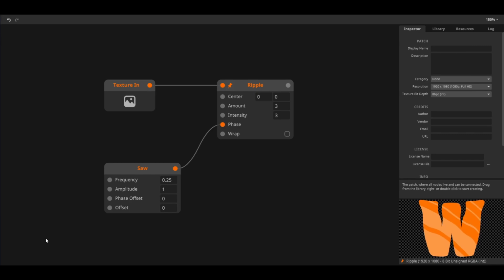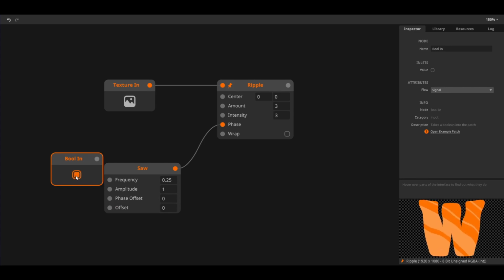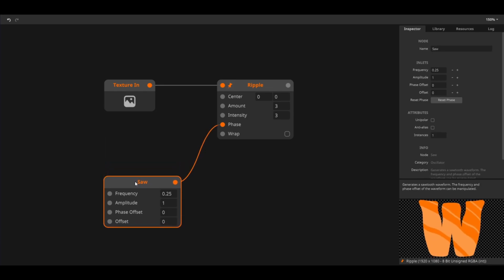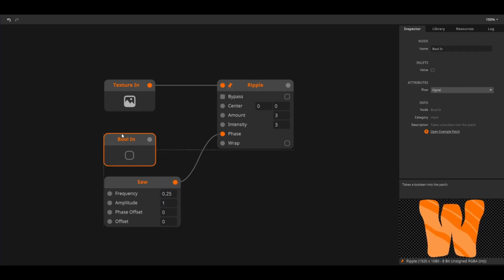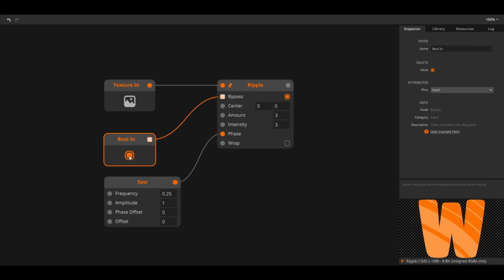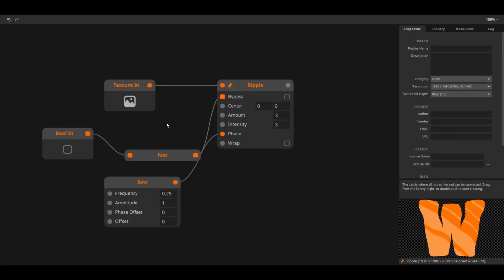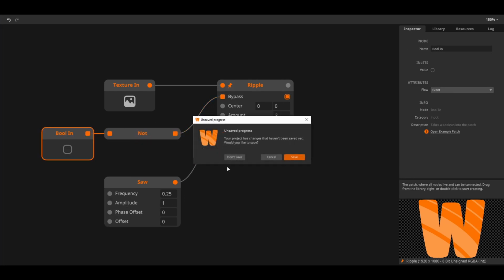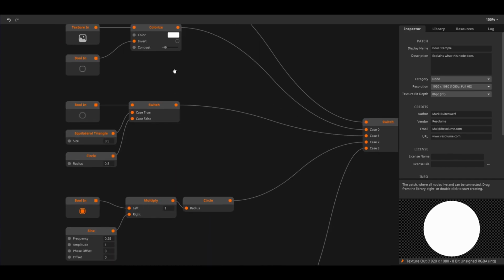Wire Training Course 1.5 - Booleans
Do you know how to turn on the light? Then you can probably learn how to use booleans in your Wire patches!

Edit: This tutorial was made in the Wire Beta. Bypass toggles are now signals. This means that you can skip the step in the tutorial where we change the data type of the Bool In node.

0:00 Booleans
0:55 Not
1:10 Homework